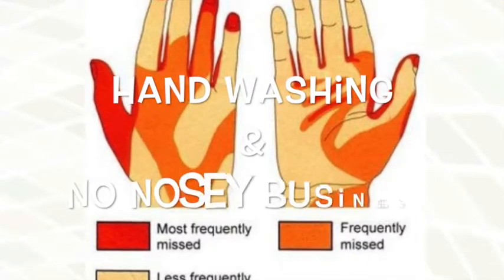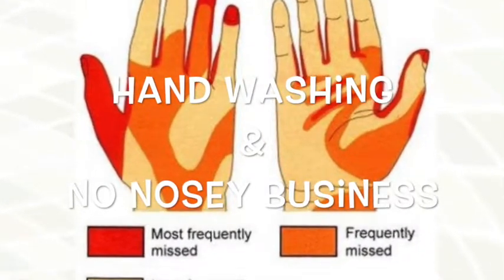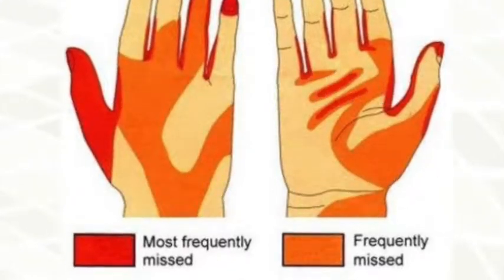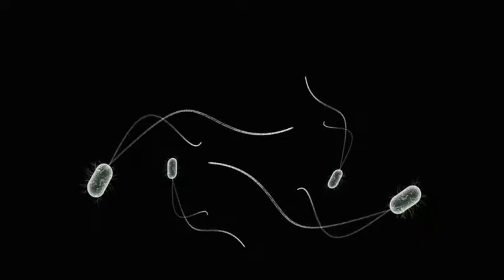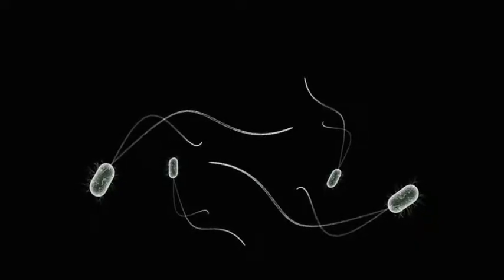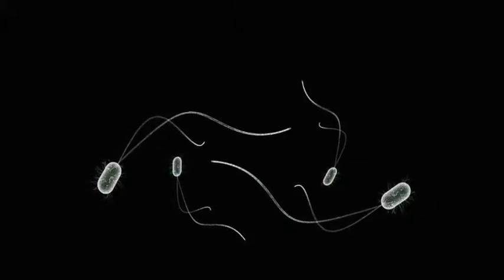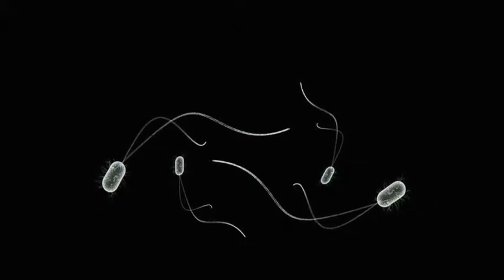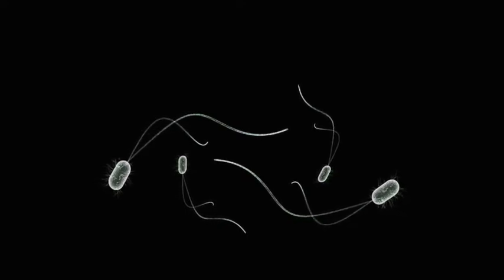How Bacteria In Food Can Make You Sick